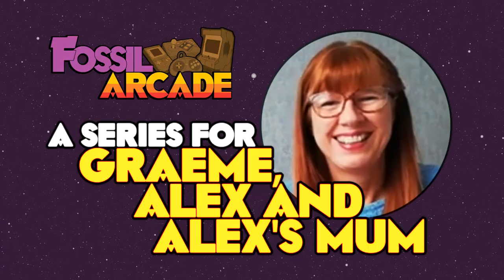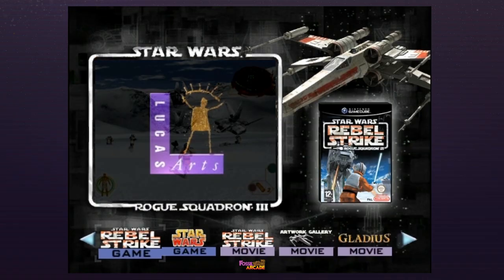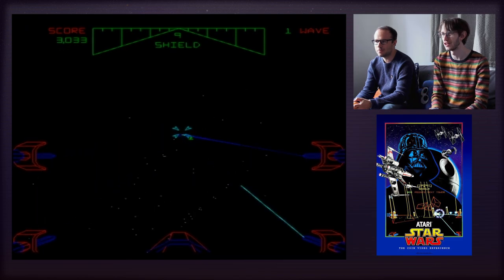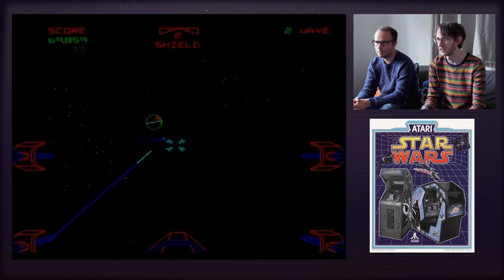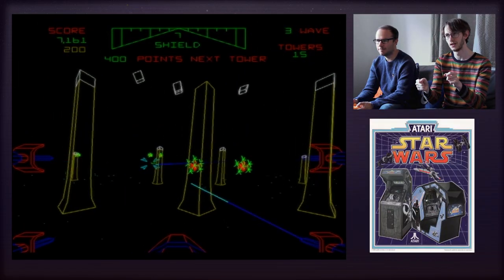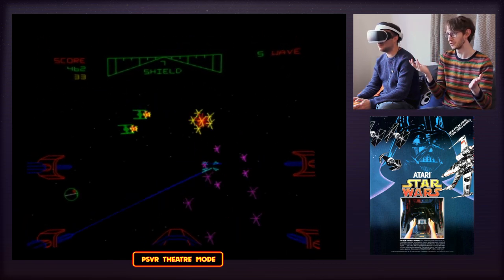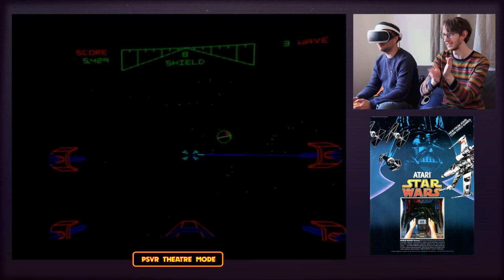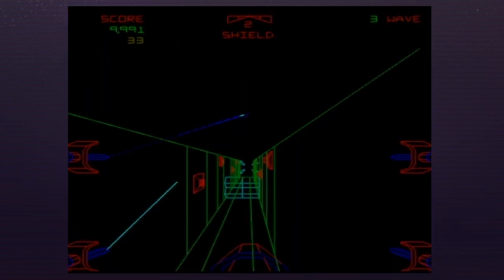STAR WARS Arcade... in VR?! LET'S PLAY - Fossil Arcade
Included in Star Wars Rogue Squadron 3: Rebel Strike is the original Atari Star Wars Arcade game. Alex and Graeme take a spin in the X-Wing to destroy the vector Death Star

"Star Wars is a first-person rail shooter designed by Mike Hally and released in arcades by Atari, Inc. in 1983. It uses 3D color vector graphics to simulate the assault on the Death Star from the 1977 film Star Wars. Developed during the Golden Age of Arcade Games, Star Wars has been included on lists of the greatest video games of all time.

The game features digitised samples of voices from the movie, including Mark Hamill as Luke Skywalker, Alec Guinness as Obi-Wan Kenobi, James Earl Jones as Darth Vader, Harrison Ford as Han Solo, David Ankrum as Wedge Antilles, the mechanised beeps of R2-D2, and the growls of Chewbacca." - Wikipedia